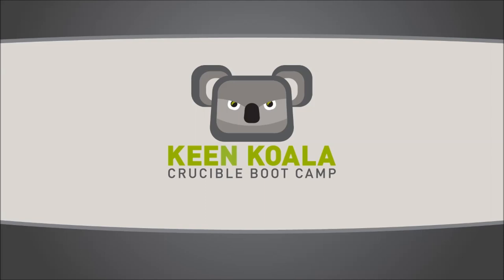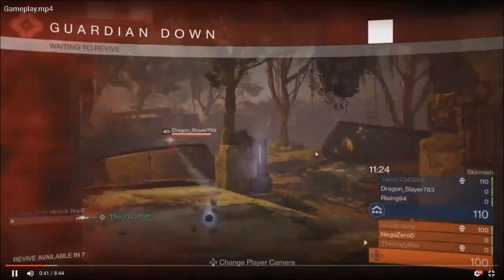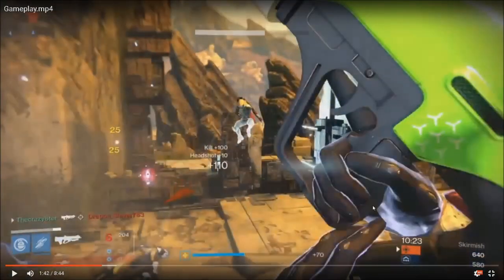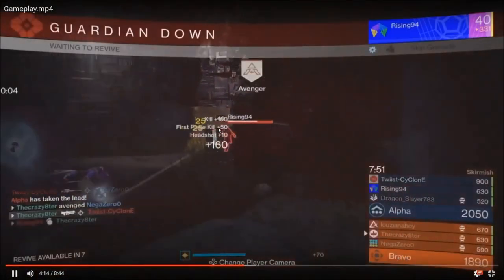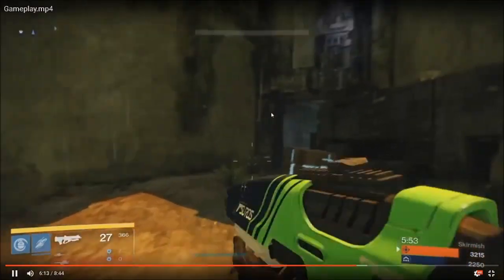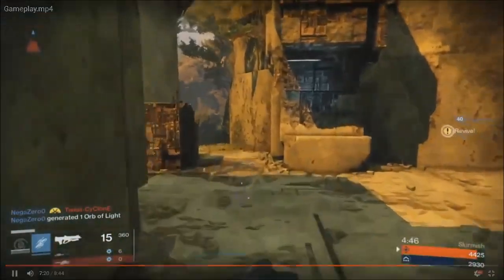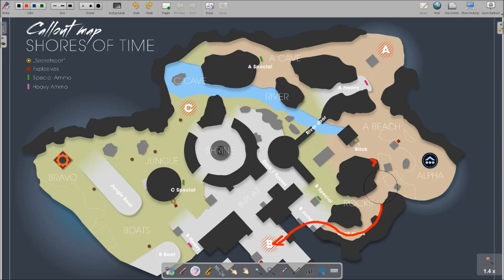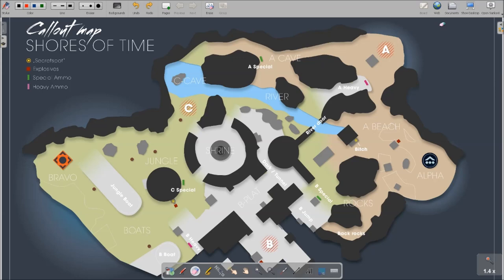Crucible Boot Camp 10 [Shores of Time]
In this episode we discuss: the issues of passive zone control in 3s, understanding how your abilities synergize with your loadout, how to set up angles on Shores of Time, and more!

~~Want to get your gameplay critiqued?~~

Thursdays 7pm PDT
Saturdays 2pm PDT

Visit cruciblebootcamp.com for long-form strategy articles, archived Boot Camp episodes, and more!